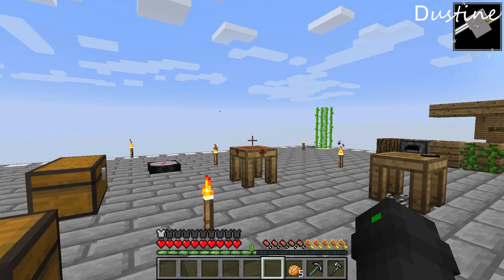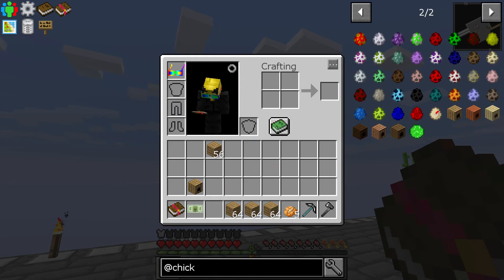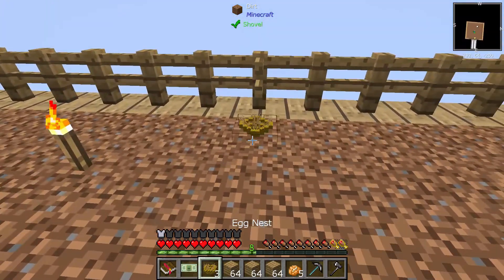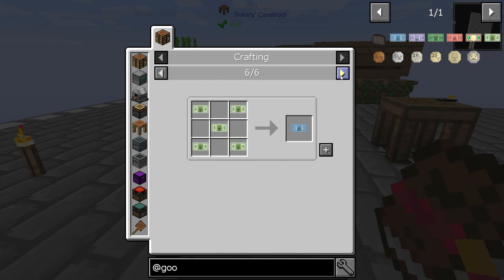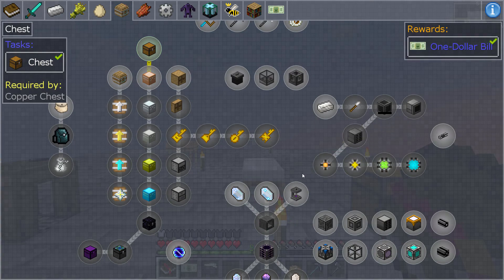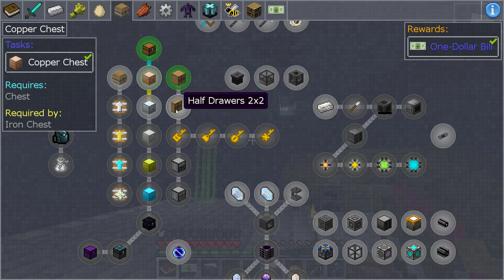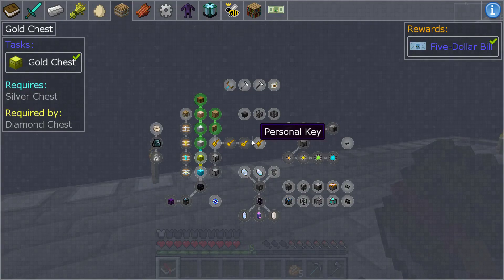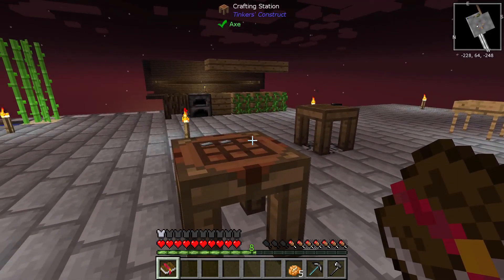Chickens | FTB Sky Adventures | Ep 3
Time to progress further in the quest book and get some chickens.

Downloaded a new sky block pack and giving it a go to see how fun it is. It has many mods I've never played with, so it'll be fun to try and learn. Give me any tips you may have.